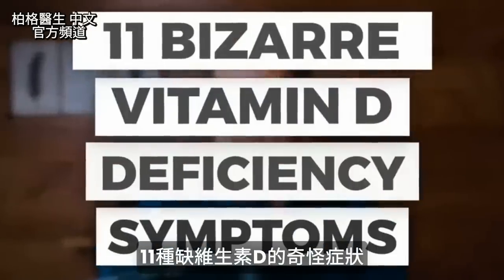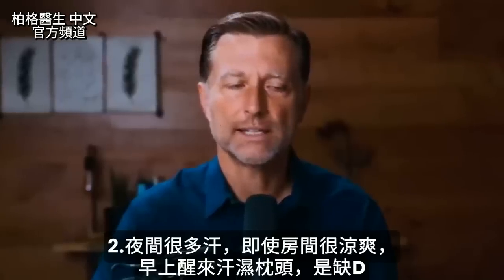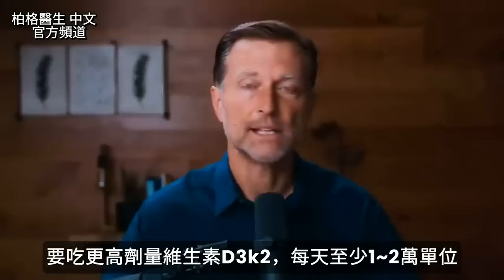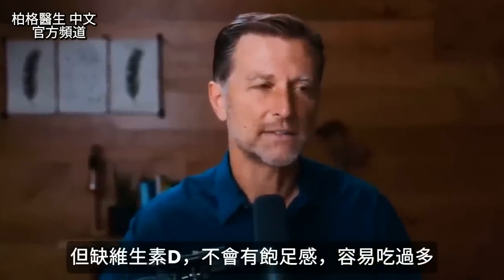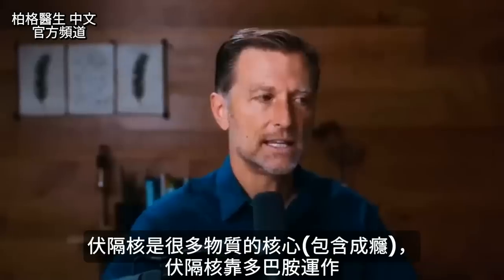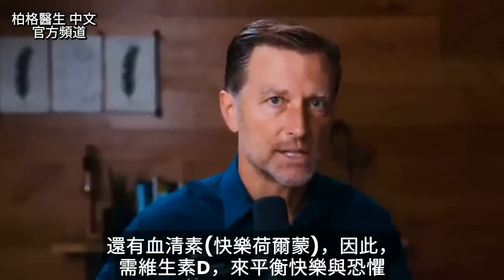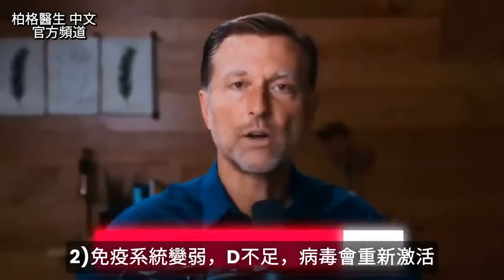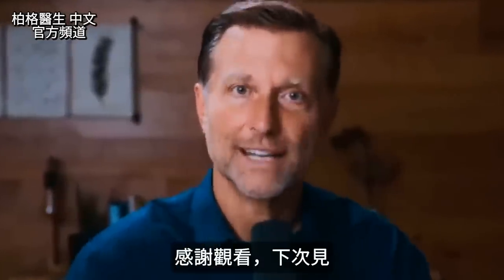缺維生素D出現11種怪症狀,這些你有嗎？自然療法,柏格醫生 Dr Berg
缺維生素D，會出現一些奇怪症狀。
0:00 常見的缺維生素D症狀
1:30 11個令人驚訝的缺維生素D症狀
5:56 解釋缺維生素D3
9:40 應該吃多少維生素D？
13:30 維生素D3與輔助因子一起吃

柏格醫生 dr Berg 談：不為人知的缺維生素D症狀。
缺維生素D最常見的症狀：後腰痛、憂鬱、高血壓、發炎和自體免疫病。

驗血只能顯示維生素D的非活性形式，無法告訴你細胞內維生素D的情況。
請注意一些缺維生素D令人驚訝的跡象。

1. 頭部出汗
常見於嬰兒，但也可能出現在青少年和成人身上。

2. 夜間盜汗
缺維生素D，即使房間很涼爽，可能也會流很多汗，醒來可能會發現汗濕枕頭。

3. 情緒起伏
維生素D控制情緒調節，缺維生素D，可能在短時間內經歷各種情緒變化。

4. 拖延症
做事總是拖延，可能是缺維生素D的跡象！

5. 恐慌症
維生素D不足可能會引起發恐慌症發作，這情況，可以試著吃高劑量的維生素D3。

6. 酸痛
骨盆、後腰、臀部和大腿酸痛，通常是缺維生素D的跡象。

7. 肌肉無力
缺維生素D，肌肉就沒足夠的鈣。
鈣有助於肌肉收縮，並參與肌肉生成。

8. 僵硬
缺維生素D引起的僵硬，通常發生在膝蓋和手指，這與發炎、軟骨脆弱和膠原蛋白減少有關。

9. 長期疲勞
維生素D保健線粒體(細胞能量工廠)。
缺維生素D，細胞無法產生足夠的能量。

10. 思考遲鈍
缺維生素D，可能導致認知功能下降。

11. 沒有飽足感
缺維生素D，吃餐後會沒飽足感，且容易吃過量。

考慮每天吃約1萬~2萬國際單位的維生素D3，並搭配輔因子：如鎂、維生素K2、鋅和維生素B6一起吃。

▶️【超級訪談】維生素D超過您想像！身體正渴求維生素D!!D3毒性與高血鈣,柏格醫生 Dr Berg

▶️ 吃高劑量維生素D3,毒性不存在?是缺鎂,K2鋅等營養素,自然療法,柏格醫生 Dr Berg ▶️

艾瑞克柏格(Dr Eric Berg)醫生介紹：
58歲，脊椎醫生， 他是弗吉尼亞州、加利福尼亞州和路易斯安那州的3州脊椎科醫生，￼執照一直維持有效。他是全球知名的健康生酮飲食和斷食專家，也是《新體型指南》和KB Publishing出版書作者。